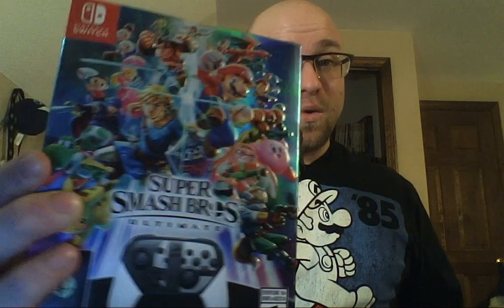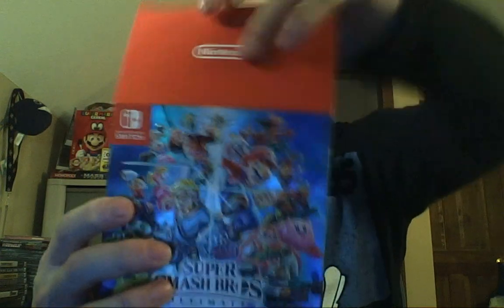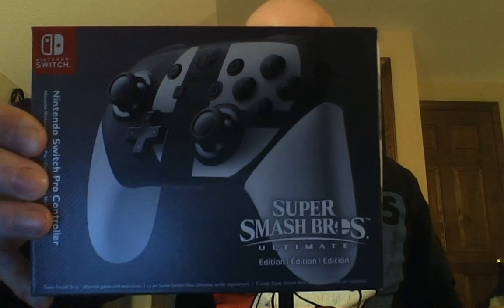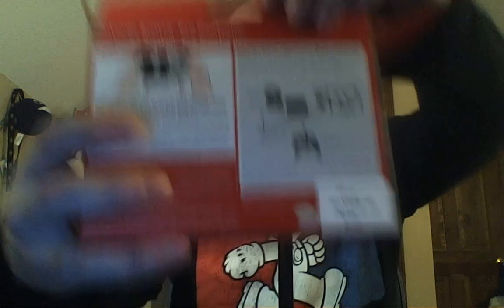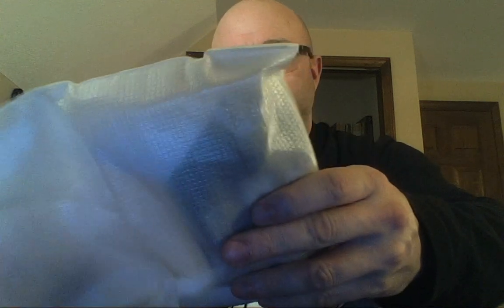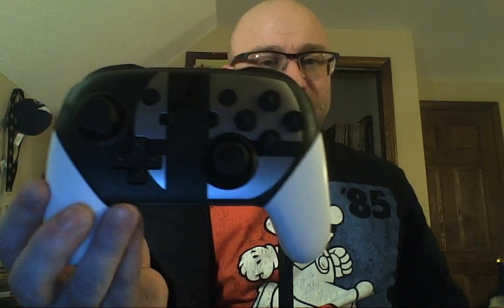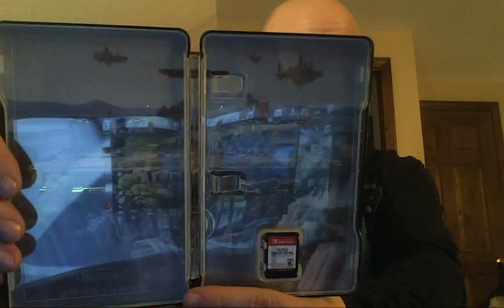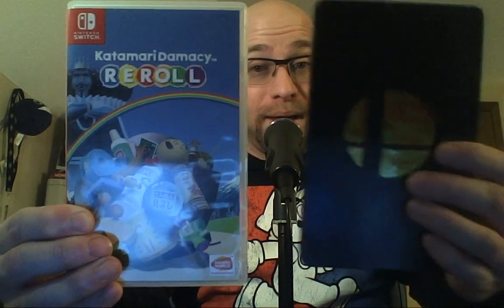Unsealed Bonus: Super Smash Bros. Ultimate (Switch)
It's obviously not a old game, but Pete takes the seal off of the Special Edition of Super Smash Bros. Ultimate for the Switch and sees what's in the box.